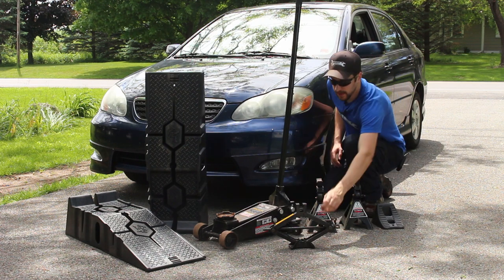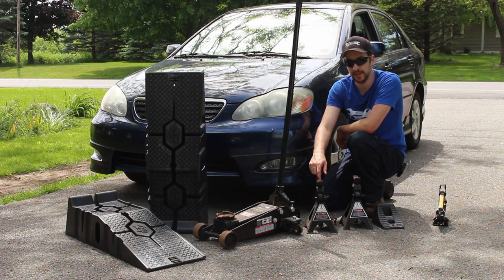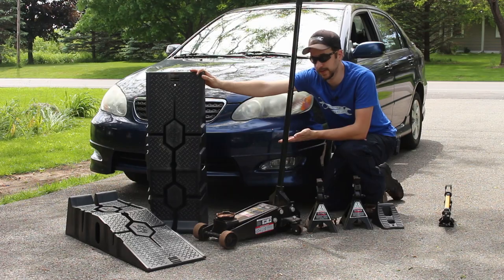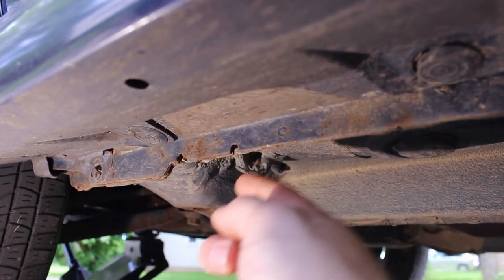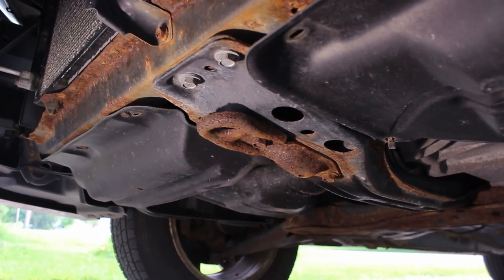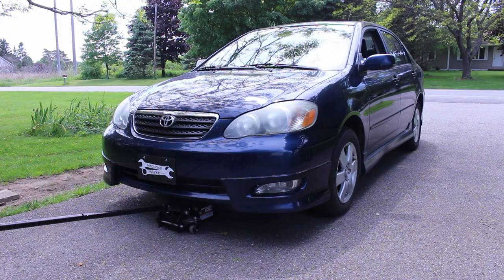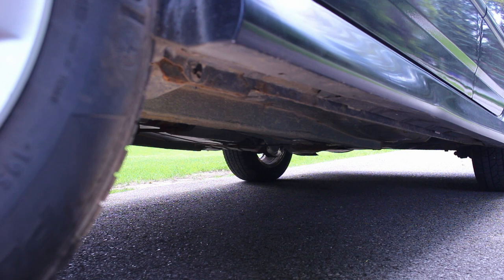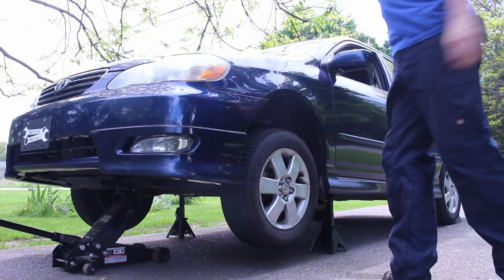How to Safely Lift and Support a Car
How to safely lift and support a car to work on it. ALWAYS use jack stands, never just a jack. Be safe and smart.